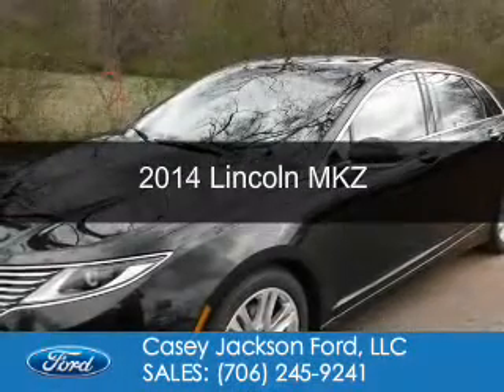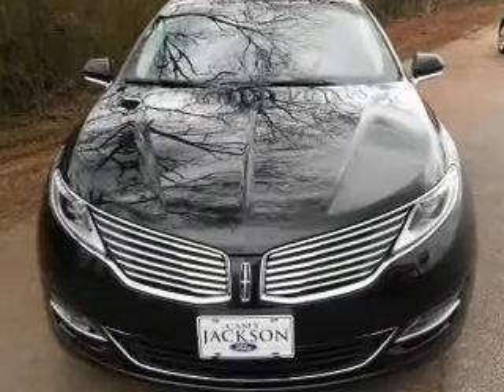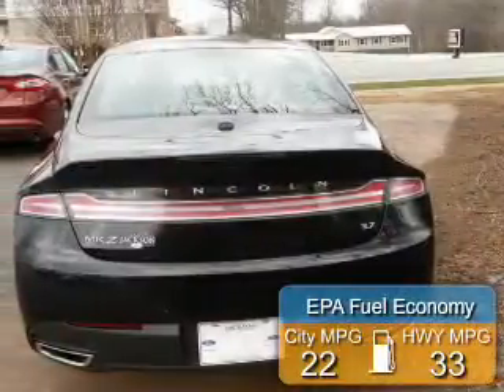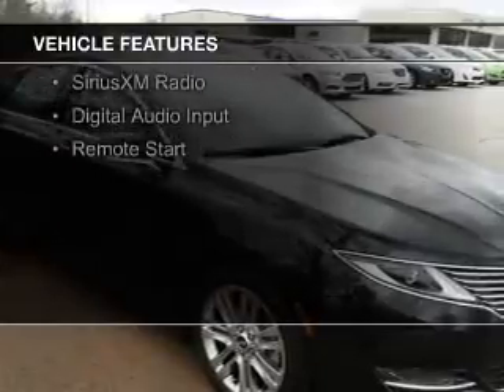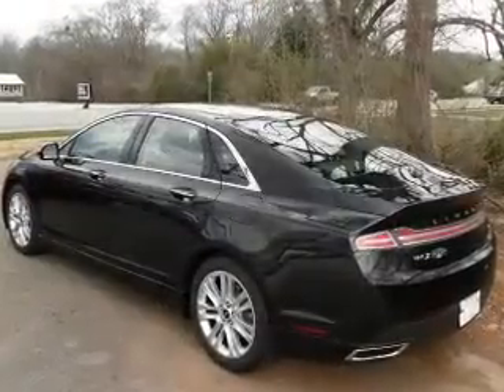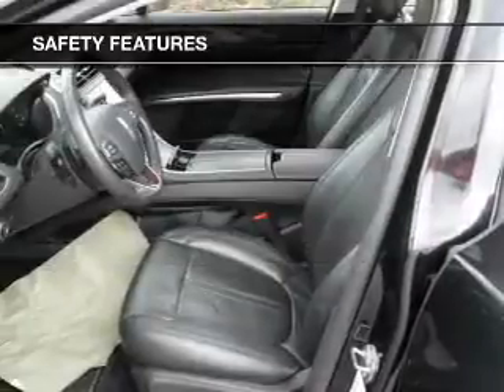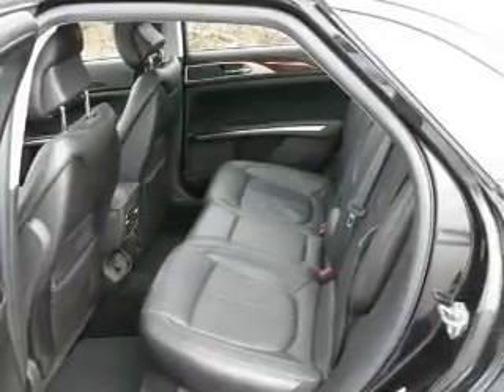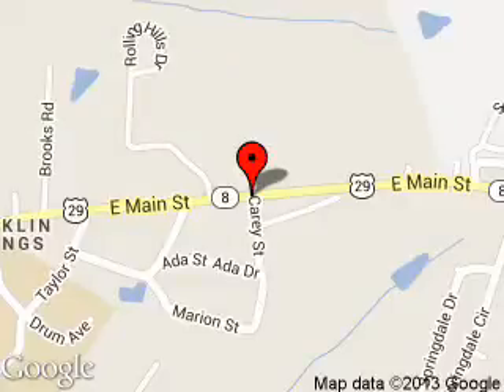2014 Lincoln MKZ - ROYSTON GA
Phone:
Year: 2014
Make: Lincoln
Model: MKZ
Trim:
Engine: 3.7 liter 6 cylinder 24 valve
Transmission: 6-Speed Automatic
Color: Tuxedo Black
Mileage: 33469
Address:
1435 E MAIN ST